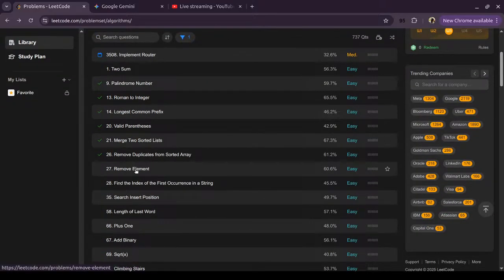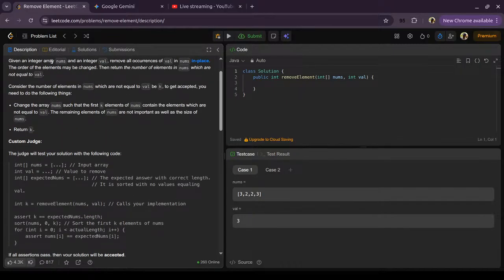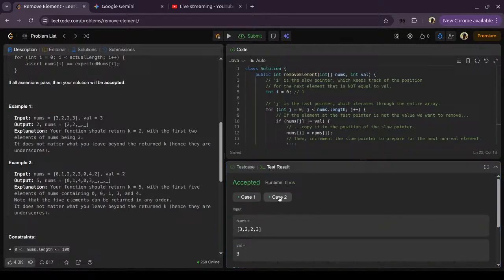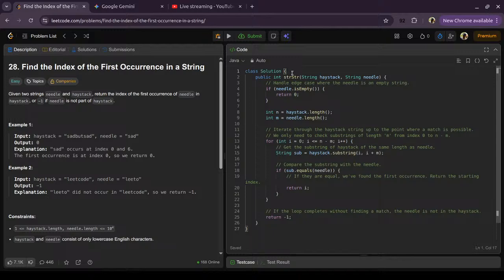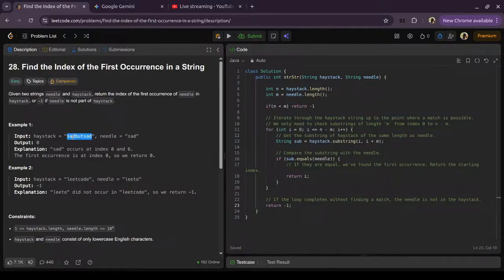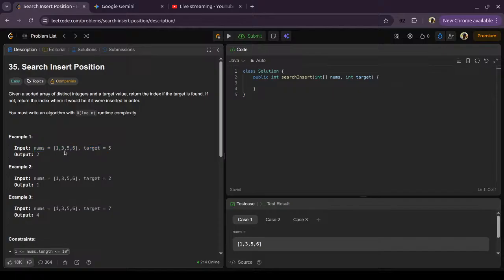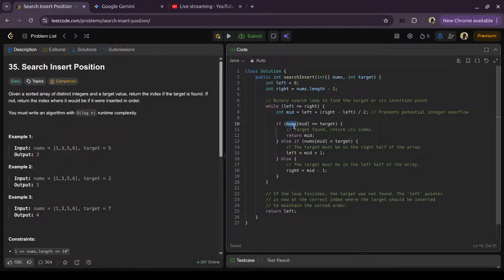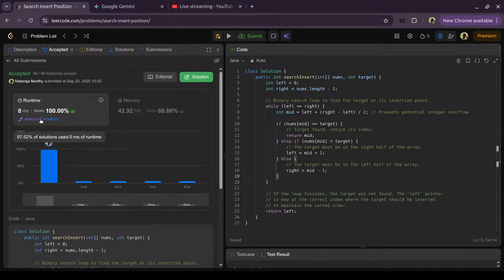LeetCode Live: Solving Algorithms & Data Structures Problems 🚀 | Coding Interview Prep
Welcome to my LeetCode Live Stream! 🎯
In this session, I’ll be solving Algorithms and Data Structures problems step by step.
Perfect for those preparing for:
✅ Coding Interviews
✅ Competitive Programming